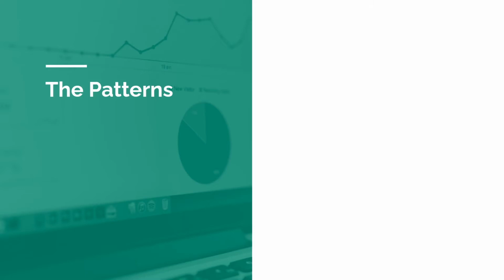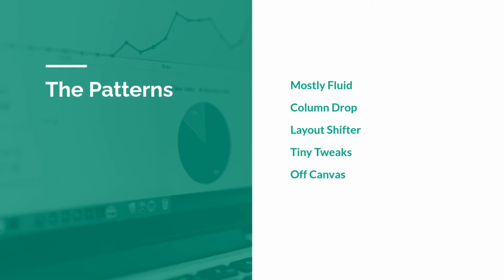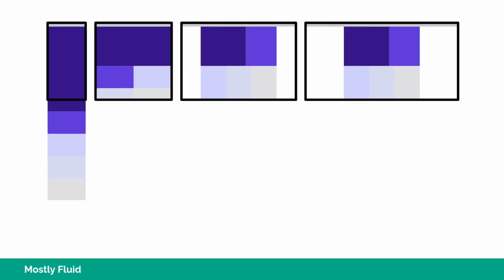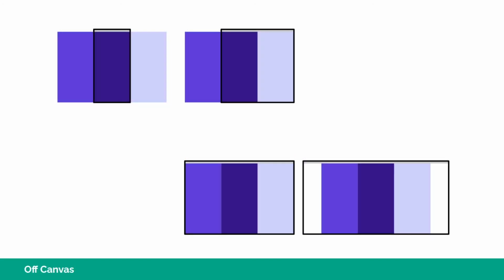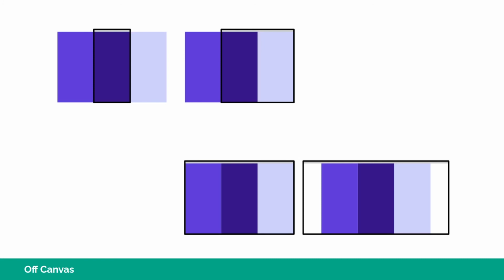D1S3: Responsive Design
Day 1
Session 3: Responsive Design
Almost every new client these days wants a mobile version of their website. It’s practically essential after all: one design for the BlackBerry, another for the iPhone, the iPad, netbook, Kindle — and all screen resolutions must be compatible, too. In the next five years, we’ll likely need to design for a number of additional inventions.
When will the madness stop? It won’t, of course.